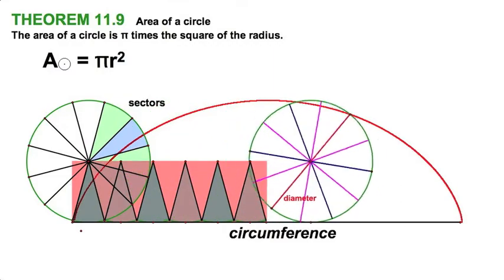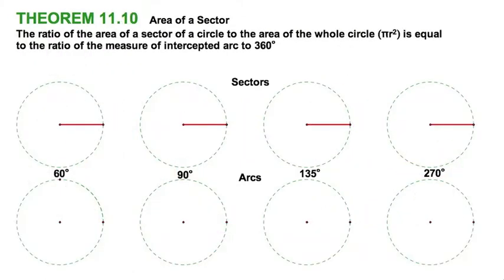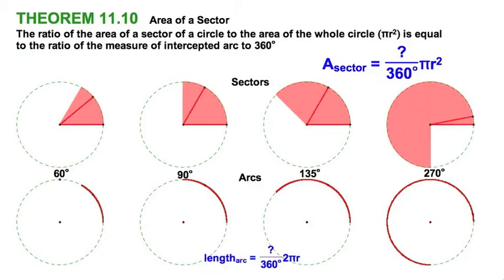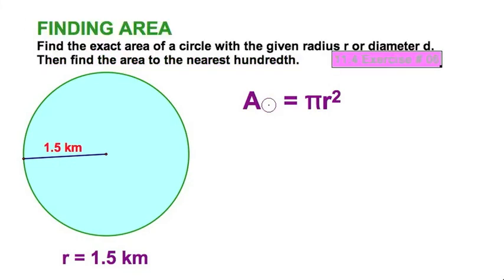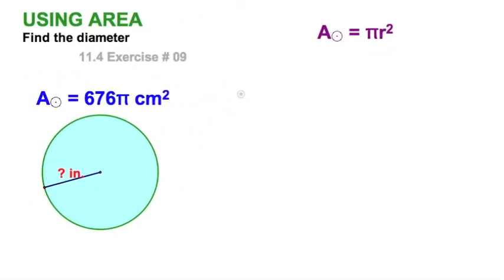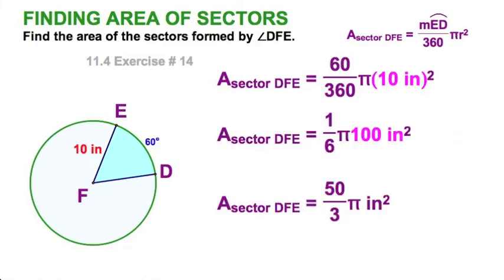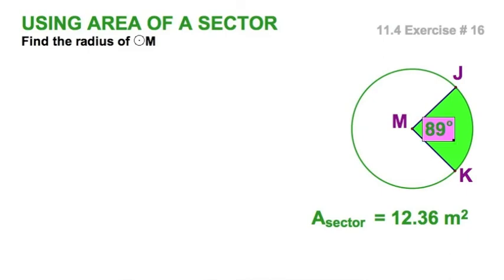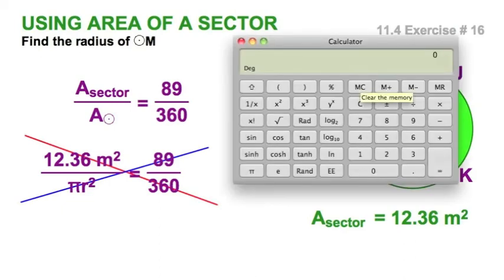Area of Circles & Sectors / 11.5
THEOREM 11.9  Area of a circle
The area of a circle is pi times the square of the radius.
There is an animated demonstration for generating the area of  circle

THEOREM 11.10  Area of a Sector
The ratio of the area of a sector of a circle to the area of the whole circle (pi(r^2)) is equal to the ratio of the measure of intercepted arc to 360deg

Reference Section 11.5 in the McDougal-Littell Geometry Textbook.

Sample textbook exercises:
numbers:  04, 06, 09, 14, 15, 16
Each video in this series is designed to accompany a specific chapter and section in the McDougal-Littel Geometry text book for high school geometry.